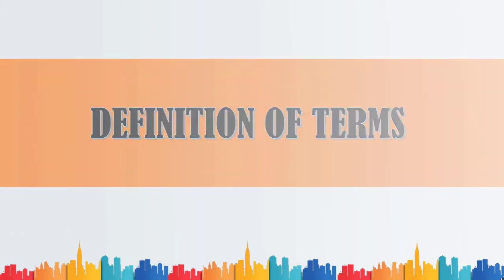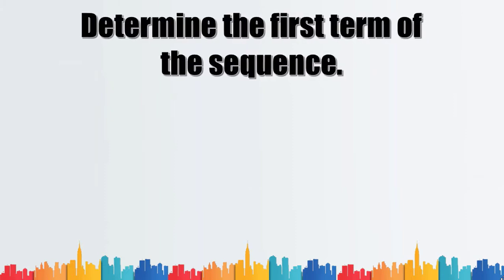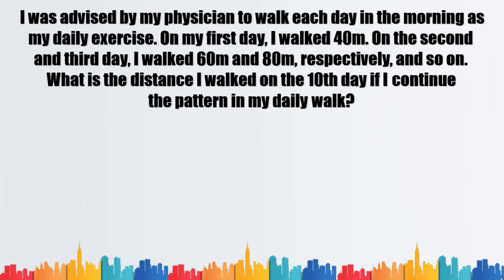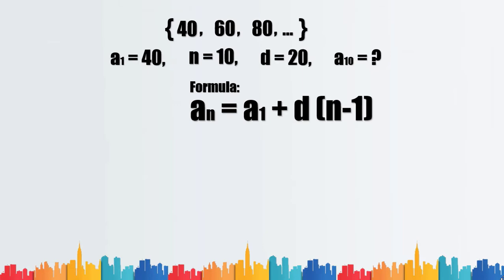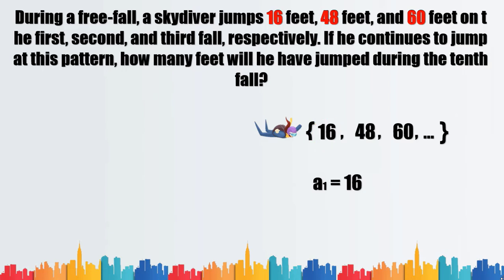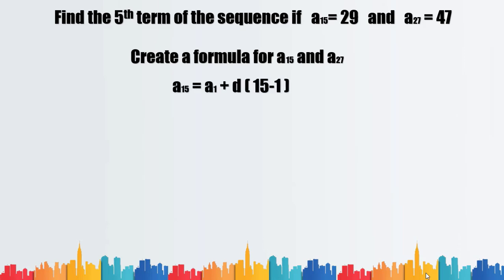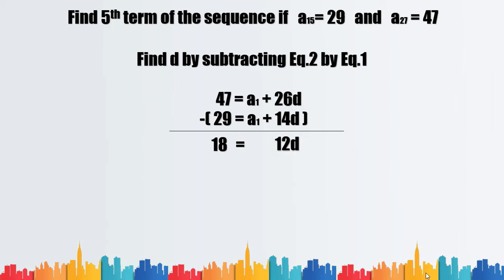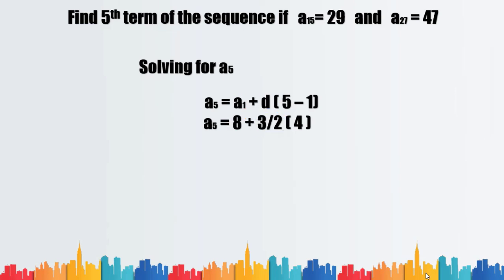Grade 10 : Arithmetic Sequence with sample problem solving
Credits to:

Images from Freepik.com